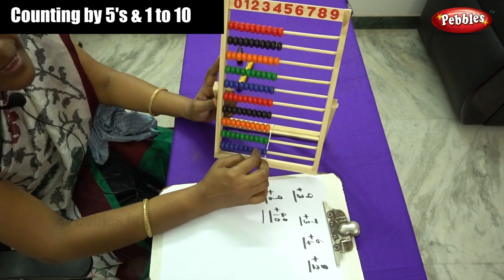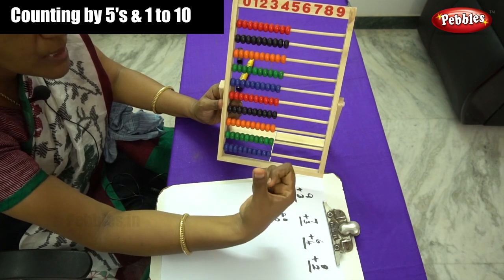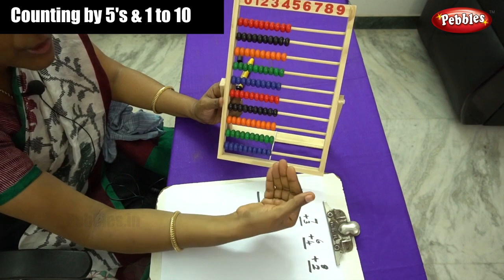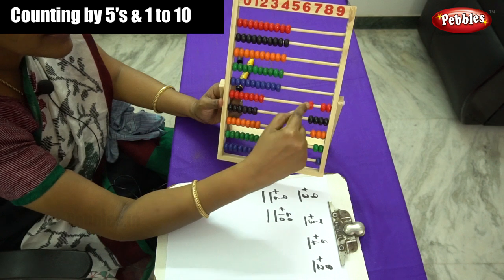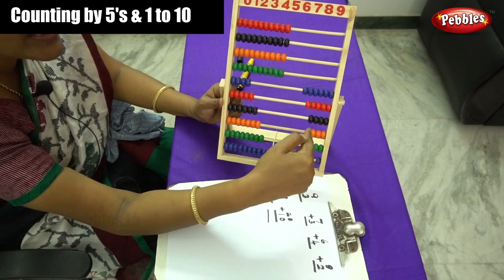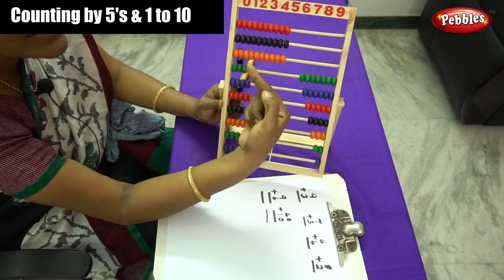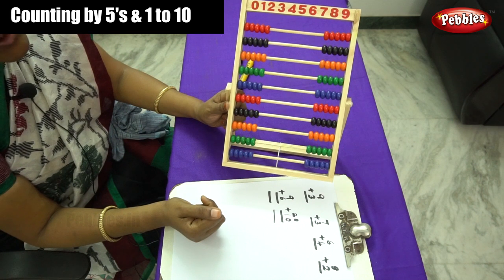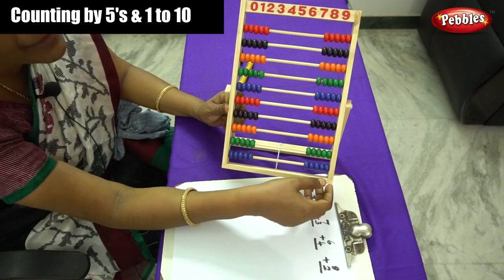Abacus Class - Learn Counting by 5's & 1 to 10 | Learn basics Abacus | Beginners Abacus Lesson 2